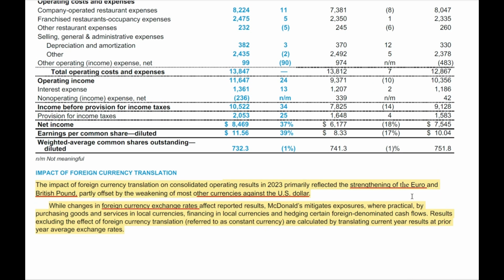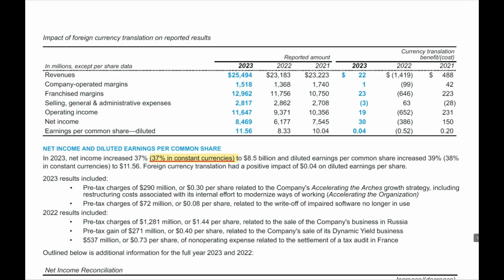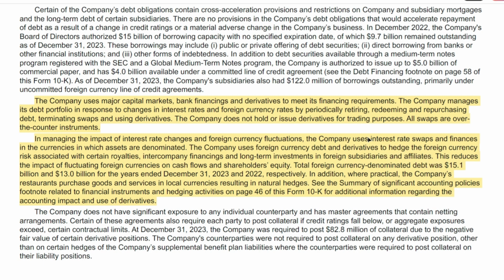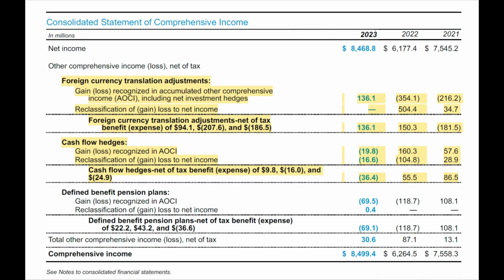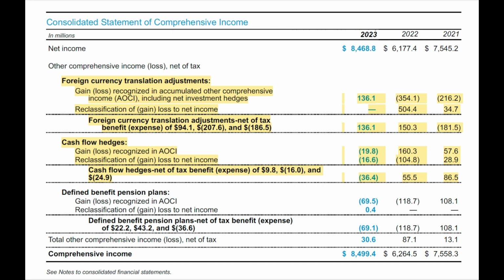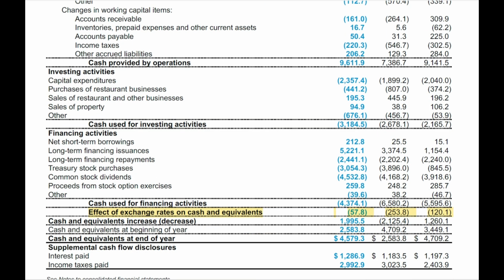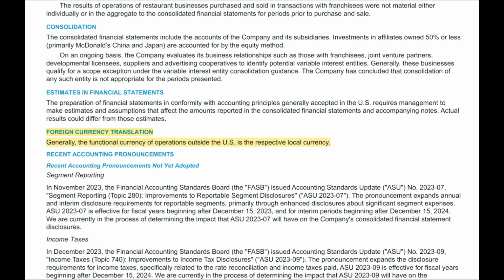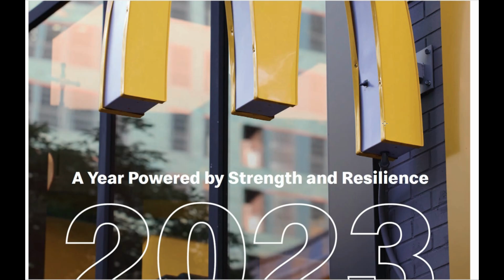Analyzing Foreign Currency and Hedge Accounting (ASC 830 and ASC 815)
In this video, we're going to show you GAAP accounting concepts for Foreign Currency and Hedge accounting.

Foreign Currency concepts in this video 👍

ASC 830 provides accounting and reporting requirements for determining the functional currency, converting foreign currency transactions and translating the financial statements into the reporting currency.

ASC 815 governs hedge accounting.

Definitions
1) Functional Currency 👉 the currency the entity transacts in and keeps its accounting records
2) Reporting Currency 👉 the currency the parent, consolidating and/or holding company prepares its financial statements in
3) Spot Rate 👉 the currency translation amount at a certain period of time

I post daily accounting and finance quizzes